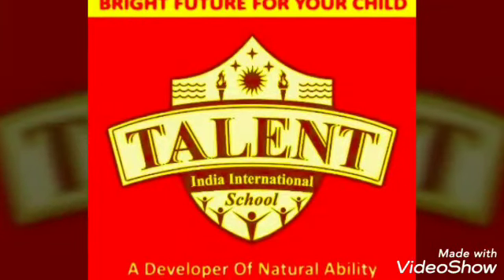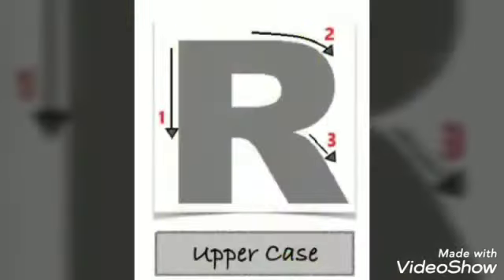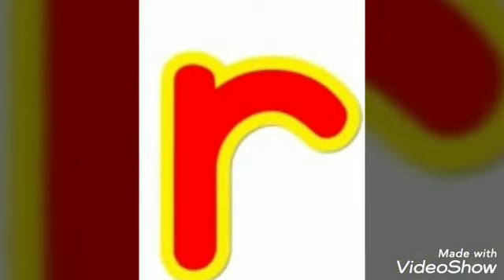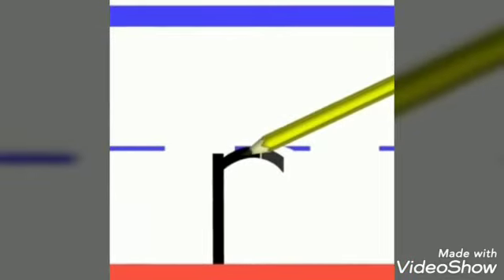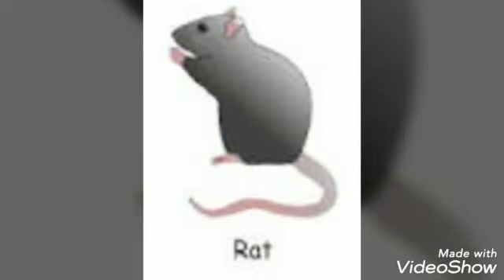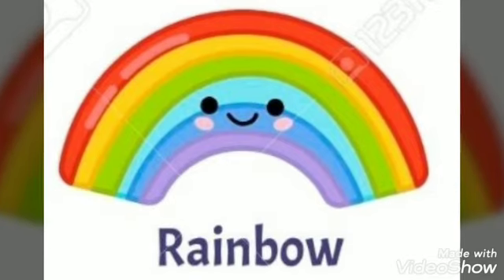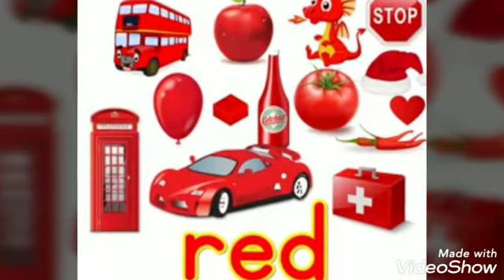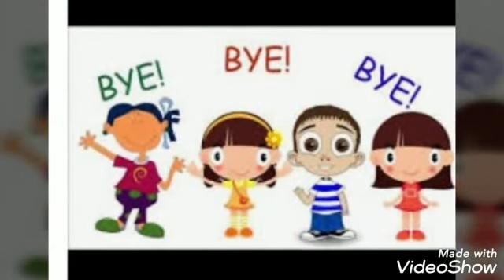Alphabet letter of "R" how to write the letter and phonics sounds for kids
Alphabet letter of "R" how to write the letter and phonics sounds for kids video from Talent Educational Campus